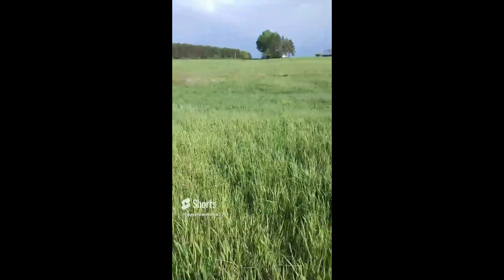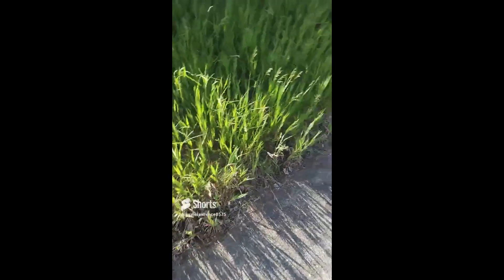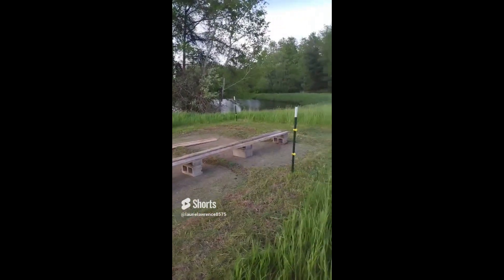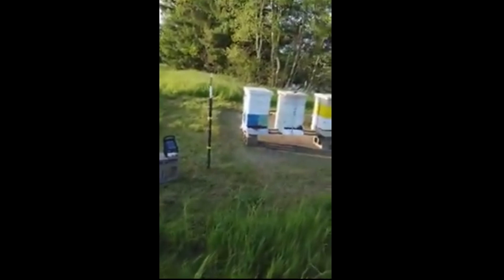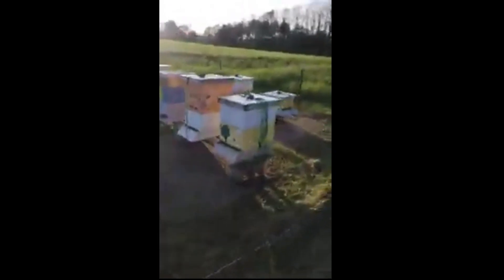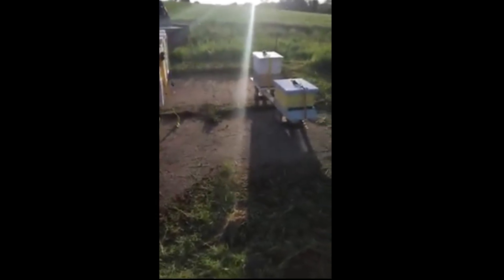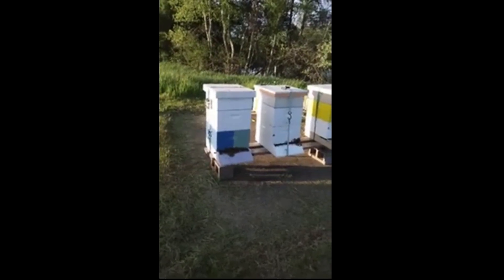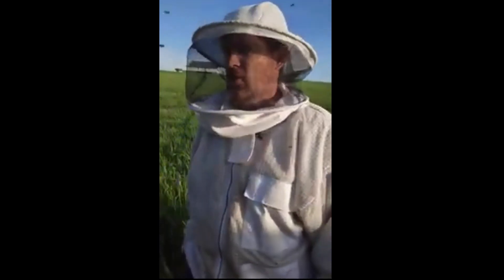Evolution Of a New Bee Yard...The Highland Bee Yard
From start to finish we built the Highland Bee Yard. We forgot our camera so had to do it with my cell phone. This Bee Yard will fill lots of supers. Mayber 100 KG lol.